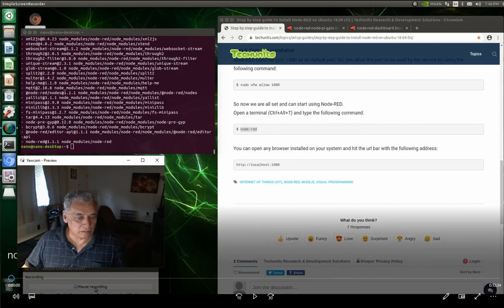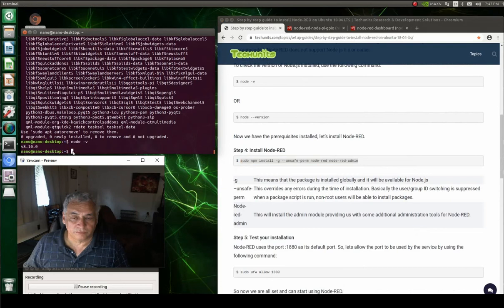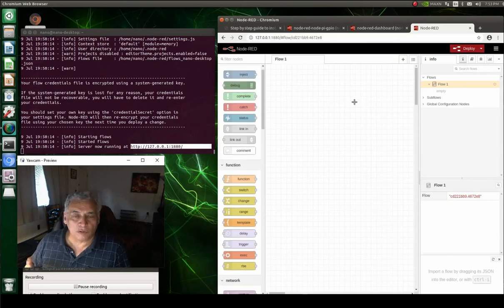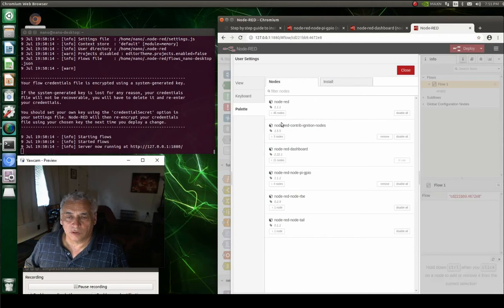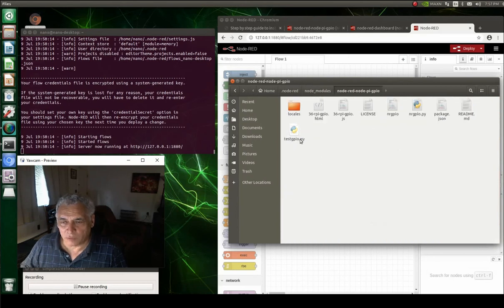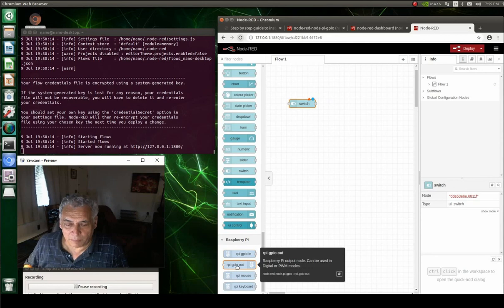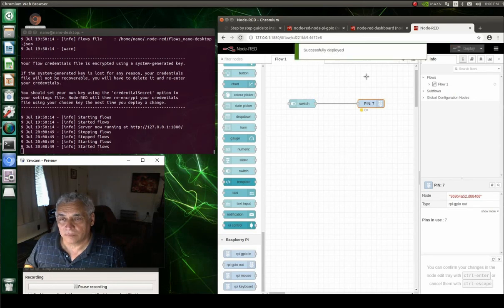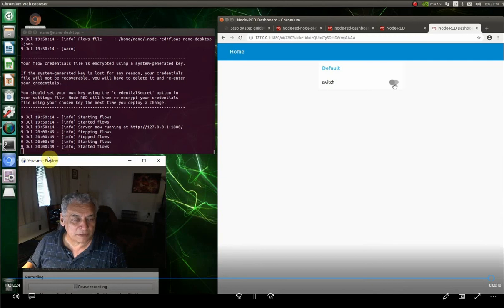Nvidia Jetson nano & Node-Red & GPIO pins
Here is a video showing how to use Node-Red to control GPIO pins on jetson nano